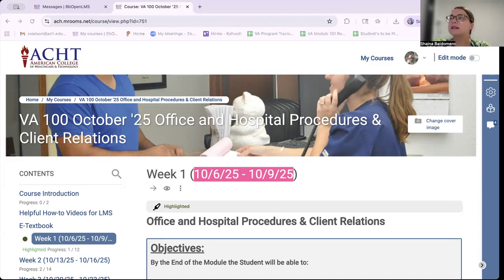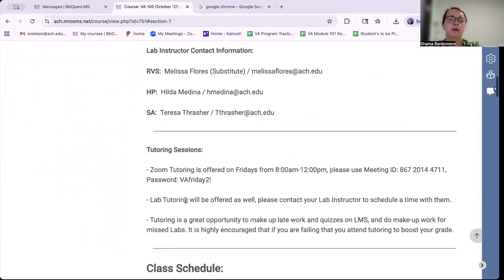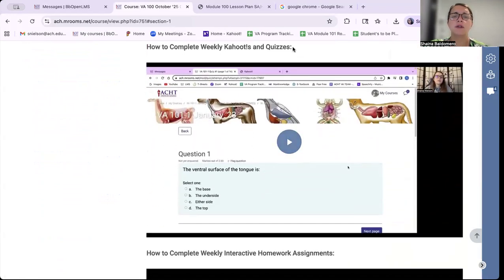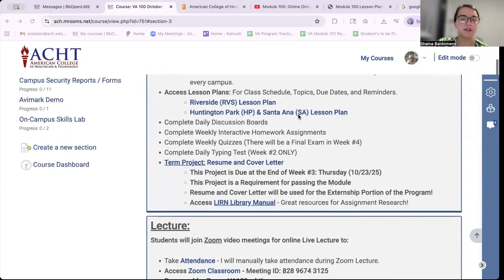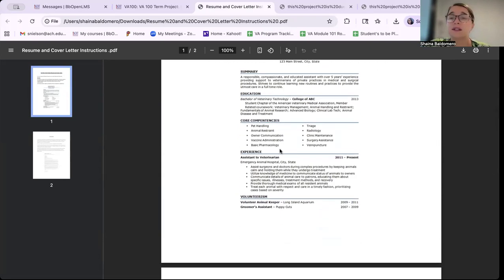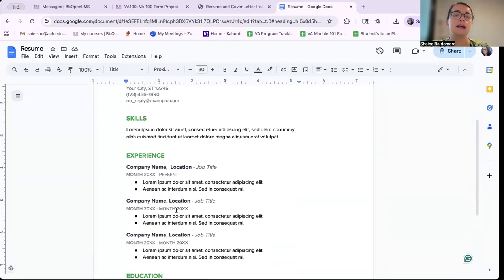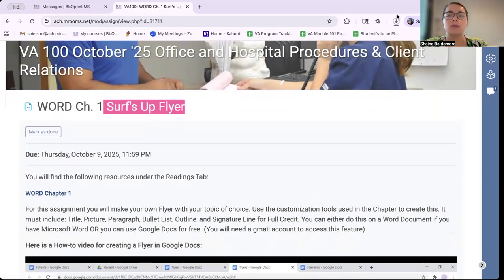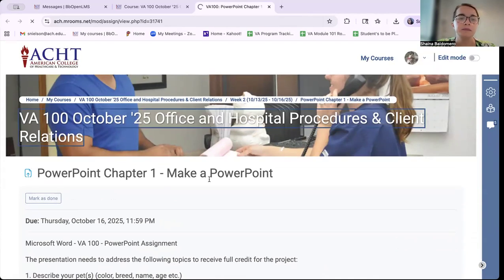Module 103 Online Orientation - October 2025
Module 100: Office and Hospital Procedures & Client Relations
Veterinary Assisting Program at ACHT
Instructor: Mrs. Baldomero